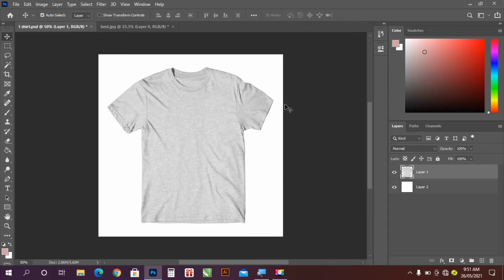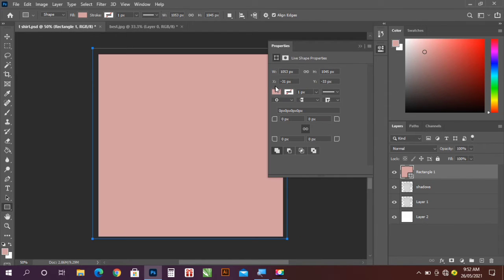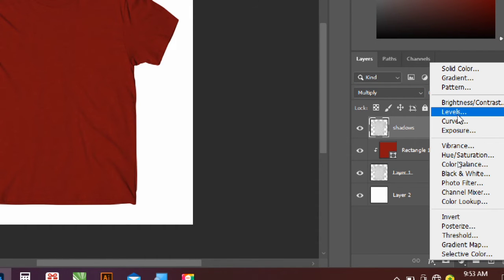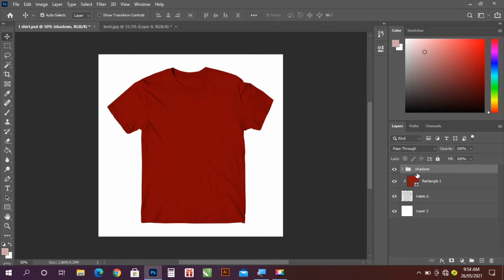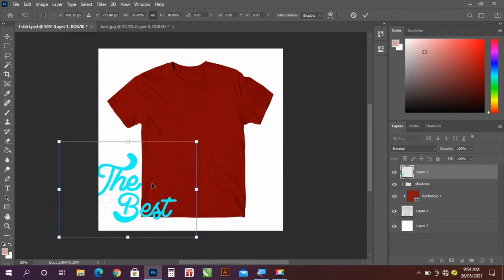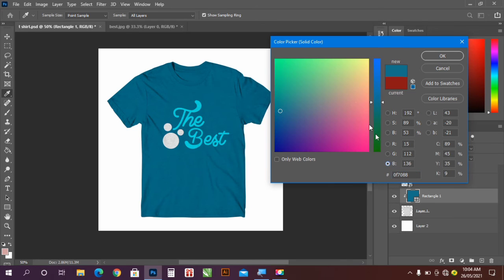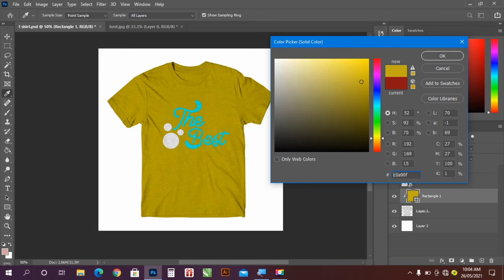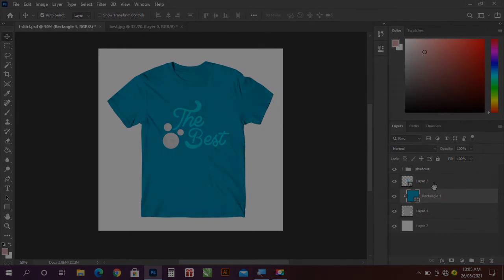How to Create a T-Shirt Mockup in Photoshop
In today's video, you'll learn how to create a realistic t-shirt mockup in Adobe Photoshop.. In this tutorial I will walk you through the process step by step of making a t-shirt mockup.